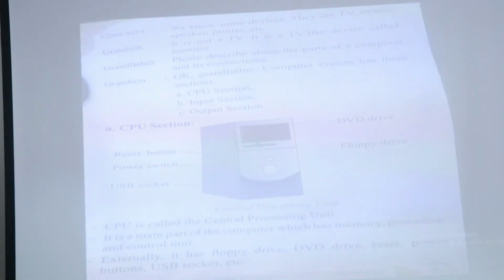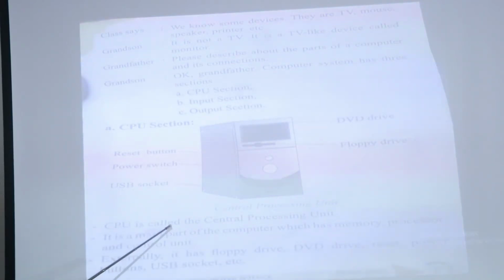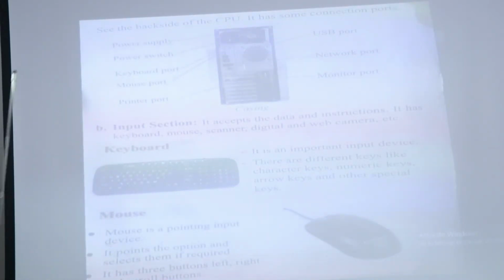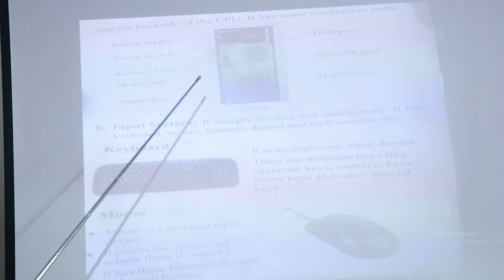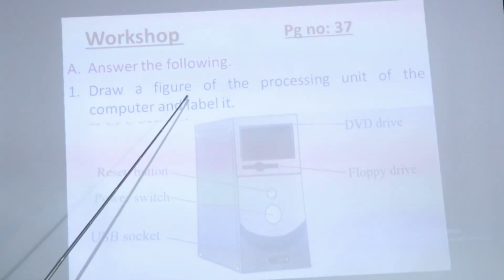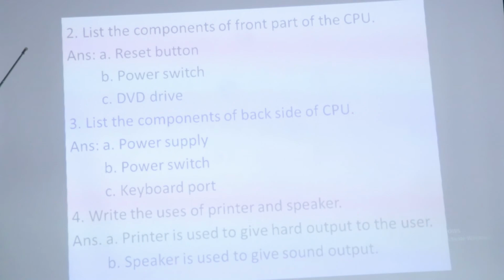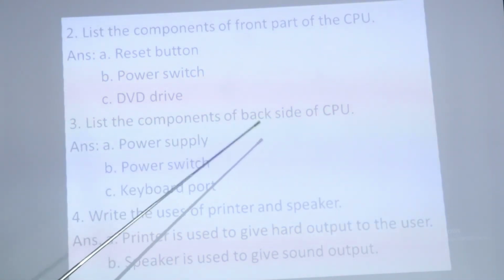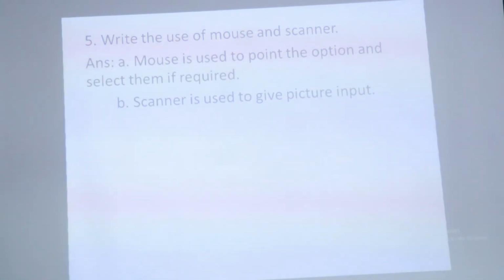Parts of computer, Class 1